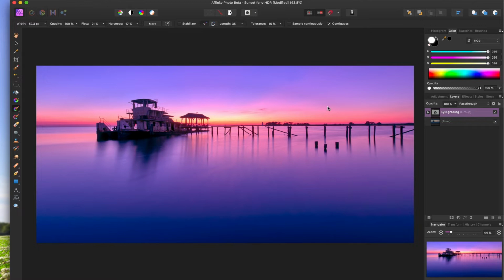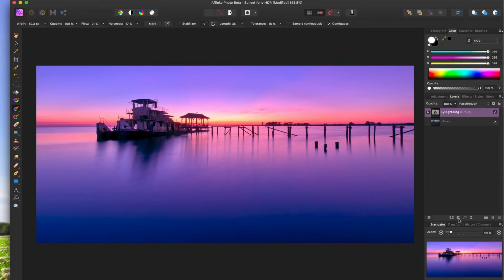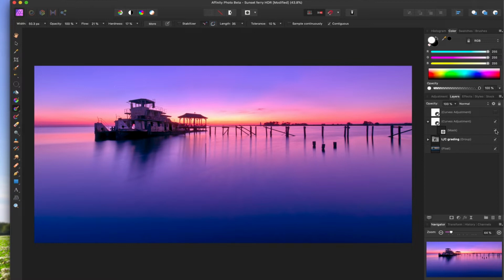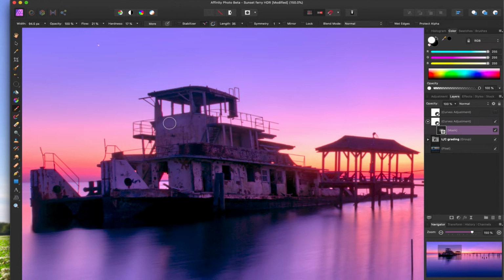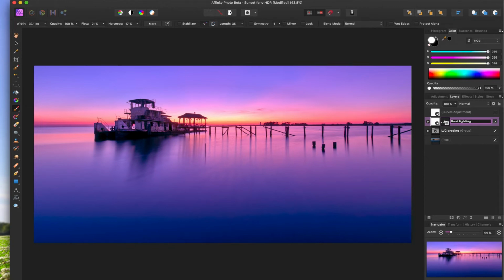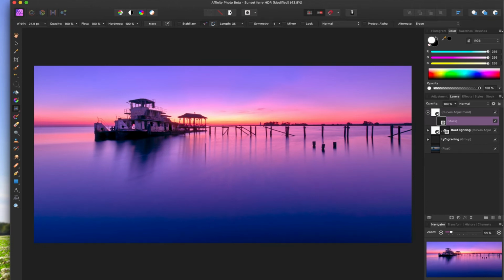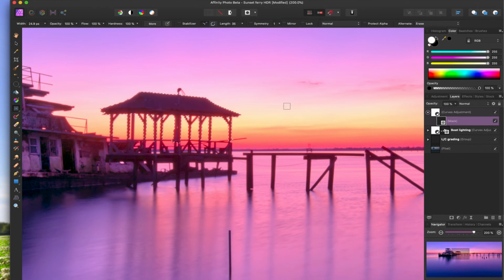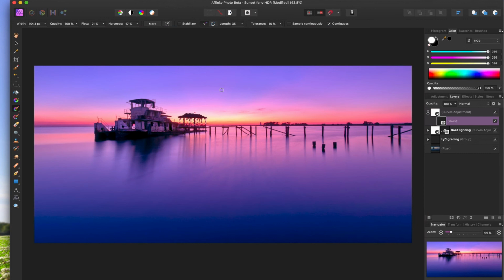How To Recover Details Using Curves Adjustment - Recovering Details From Under/Overexposed Photos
How To Recover Details Using Curves Adjustments - Recovering Details From Underexposed Or Overexposed Picture

I'll show you how you can easily use the Curves Adjustment Layer in affinity photos to manipulate/retouch your image. This is one of the best tools to adjust highlights and shadows as well as doing global color grading. Recovering details using the Curves adjustment layer gives you fewer artifacts and or color fringing

Think of them as a short course in how to use Affinity Photo Features.
Affinity Photo tutorials with videos to get you started Experience smarter and faster photo editing

If you Feel like Adobe products have become way too expensive and you can't afford to pay the ridiculous yearly fee to use their products, and the last couple of years there have been numerous updates that have given you headaches.

Affinity Photo is an Awesome way to go. you get the almost the same if not the same Image processing power as Photoshop or Lightroom. for only $49 and it's yours to keep with free updates as long as it's the same version number.
Don't get me wrong, I still love adobe photoshop and lightroom, but I don't like paying $120 a year just for those 2 programs. if they added Adobe reader DC full version and Audition media encoder that might be a reasonable price to pay.

Things are called a little bit different than PS and you going to have to amend your workflow a little since they can not copy exactly what PS is doing. In certain areas, they have surpassed PS and all other areas Affinity Photo is just as good.
I want to help you save money, and I believe that it's good for Adobe to get stiff competition from Affinity. that will make both retouching software better!

Windows, OSX, and iOS